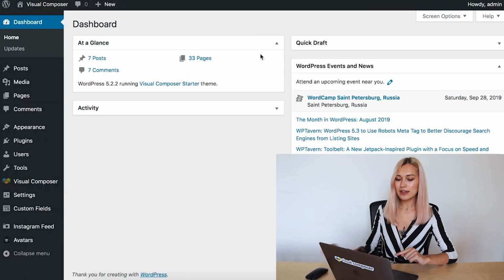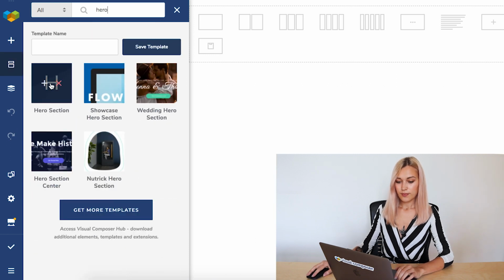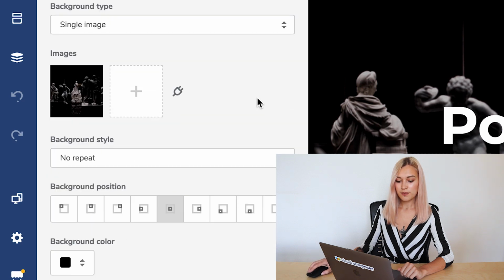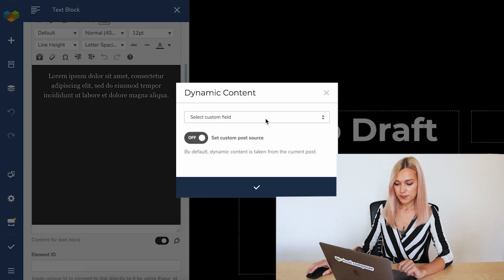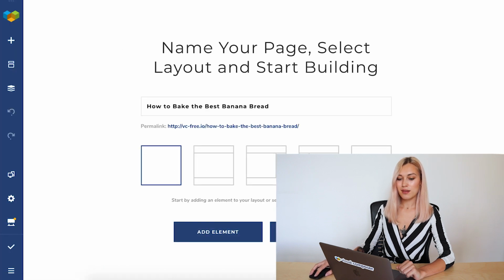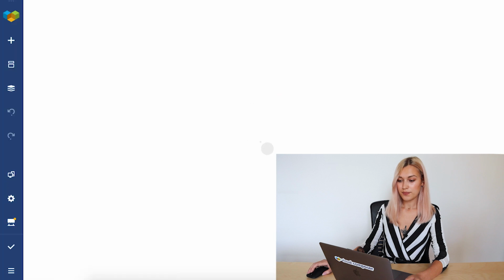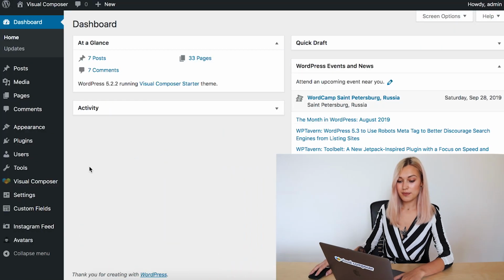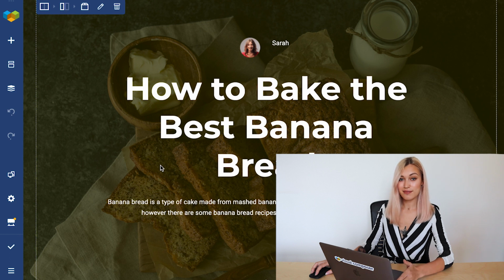How to Create Templates with Dynamic Content in Visual Composer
In this video, I'll show you how you can blend together two powerful features of Visual Composer - Global templates and Dynamic content to create templates that you can reuse for multiple purposes and once added, they will fill out themselves.